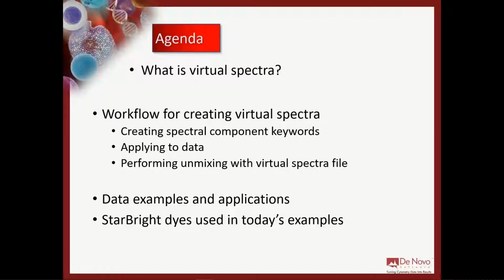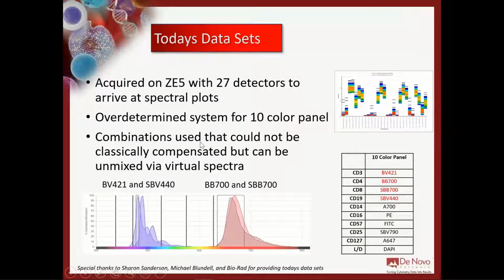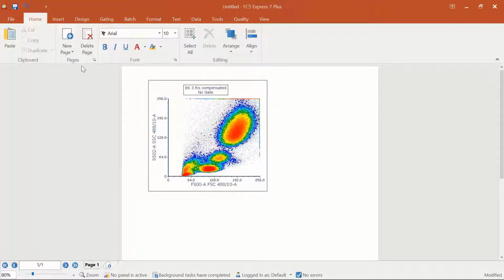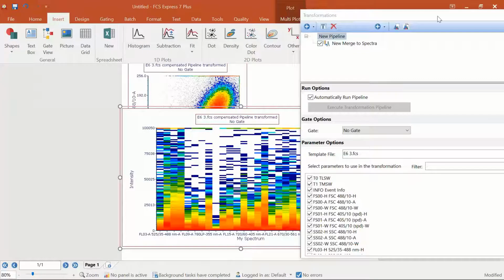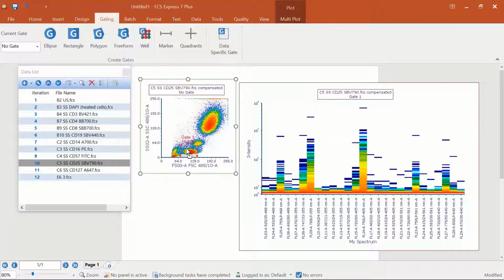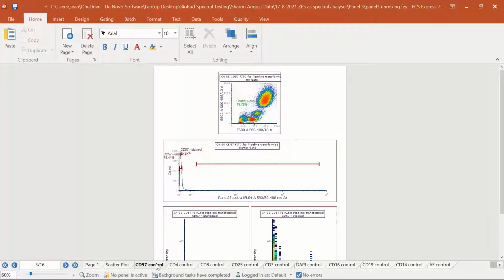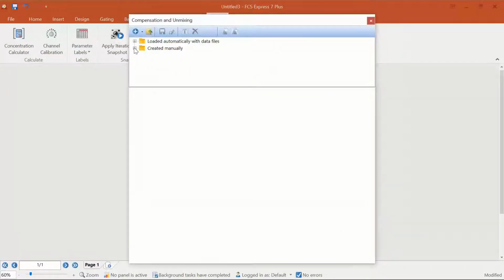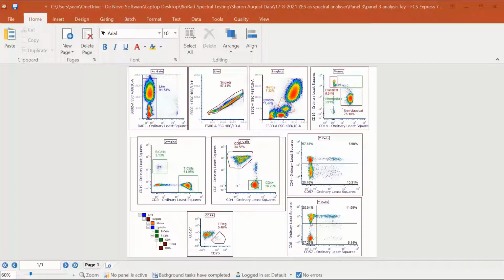Virtual Spectral Unmixing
FCS Express allows you to visualize, unmix and treat any over-determined data files as a "Virtual Spectral" data file via the addition of special keywords to the data set.

A virtual spectra parameter may be created by indicating the original parameter channels to use in a spectral plot. For instance, you may choose to include FL1, FL2, FL3, FL4, etc as the parameters used to create a virtual spectral parameter for the data set and then use all of the standard unmixing and spectrum plotting functionality in FCS Express for further exploration and analysis of data sets.

In this webinar, we cover the basics of creating a virtual spectral data file, how to perform spectral unmixing from these data types, and how to gather results from your virtual spectral data sets.